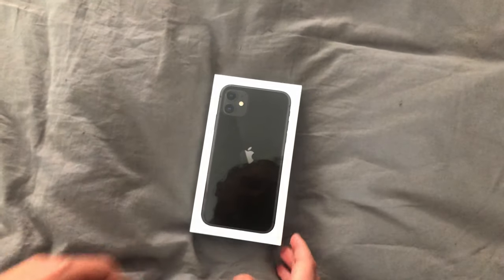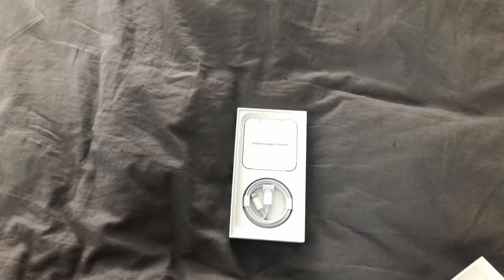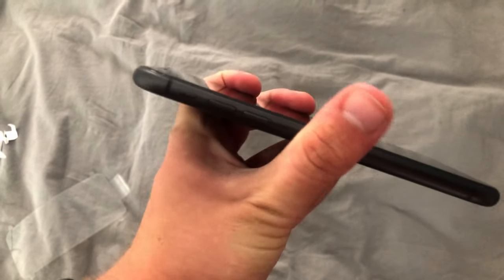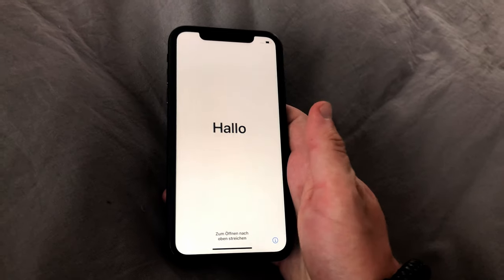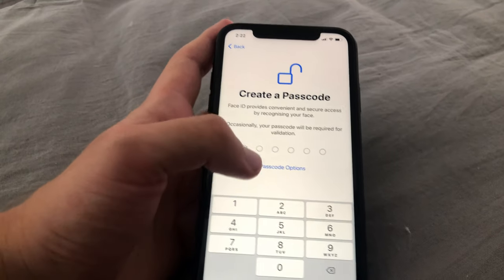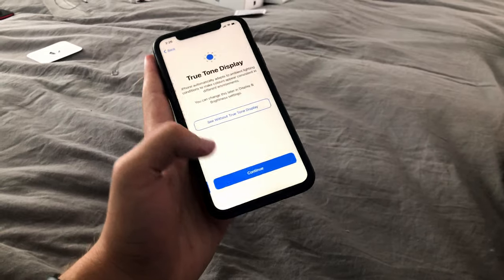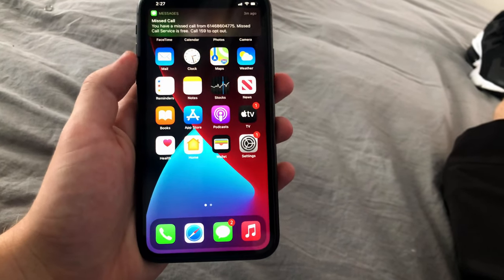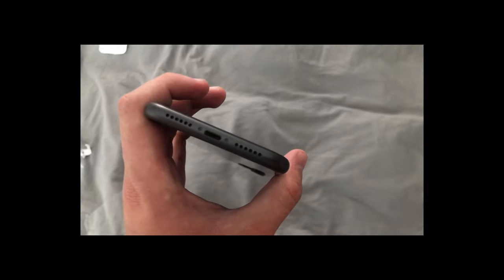iPHONE 11 UNBOXING AND FIRST LOOK (Black, 64GB) 📱 // 2021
0:00 Disclaimer
0:10 Intro
1:32 Unboxing
3:54 Comparison to iPhone 8 Plus
4:23 Setup
7:49 Outro
8:20 Bloopers/Fails

Hey guys,

In this video, I am going to be unboxing my new iPhone 11 that came in the mail yesterday and setting it up 📱

Originally, I wasn't planning on upgrading my iPhone this year as I was still happy with my iPhone 8 Plus, however, my current phone carrier has shocking coverage in regional areas and other places so I switched to a new carrier (Optus) who have great coverage in Australia. Optus also offered me a new iPhone as part of the plan, and as a result I decided to buy the iPhone 11 instead of the more expensive iPhone 12 Series.

Overall, I am very happy with my new iPhone 11, it is very nice to use, has a nice, large screen and an awesome camera which I put to good use after filming this video when I went to my best mate Jackson's 18th birthday party 🎉 🍻

Hope you enjoy this unboxing video because as always I love making unboxings as I love my tech..

Have a good day/night everyone and always make sure to stay positive and safe no matter what happens.. 👊🏻💪🏻😎❤️❤️

Camera(s):
iPhone 11 (64GB, Black)

Editing Program:
Blackmagic DaVinci Resolve 16.2.8

Computer:
MacBook Pro (16 inch, 2019)
Processor: 2.6GHz 6-core Intel i7 Coffee Lake Refresh
RAM: 16GB 2667 MHz DDR4
Storage: 512GB SSD
Graphics: Intel UHD Graphics 630 1536MB + AMD Radeon Pro 5300M 4GB
Display: 3072 x 1920 (16 inch)
OS: macOS Big Sur (11.1)
Monitor: Panasonic TV (1920 x 1080, 31 inch)